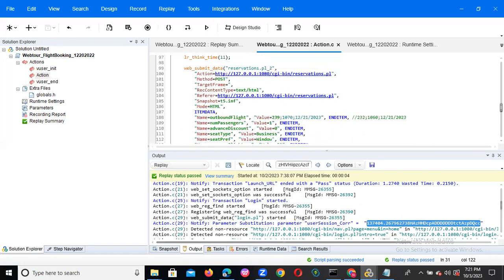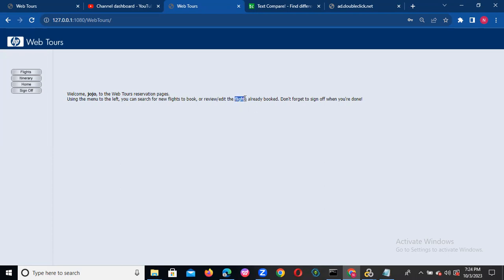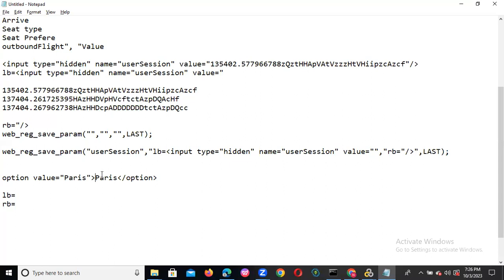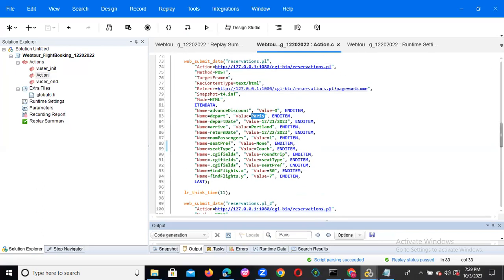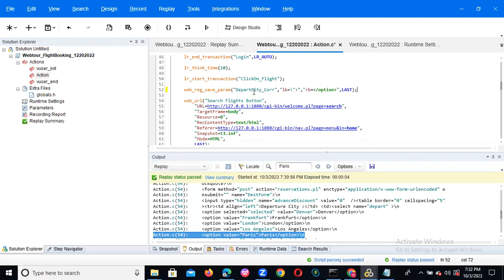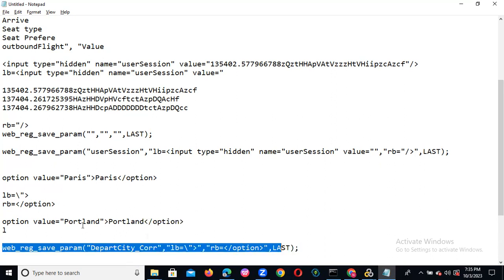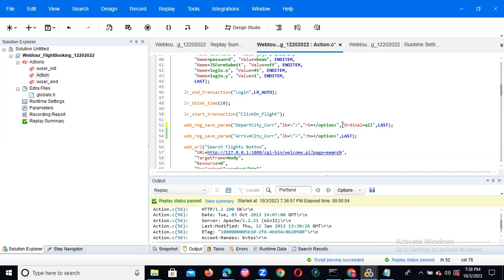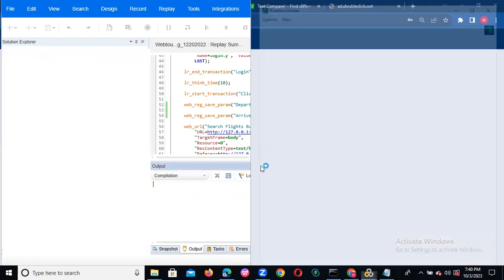Correlation in LR Day3